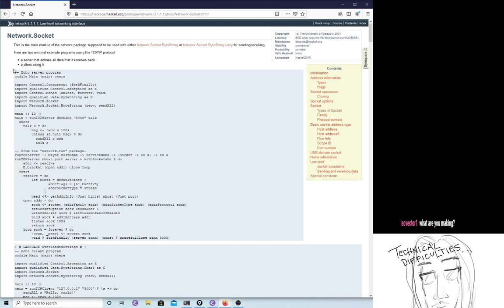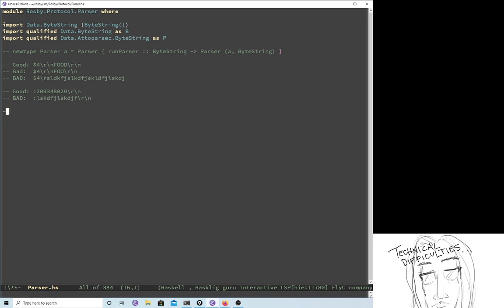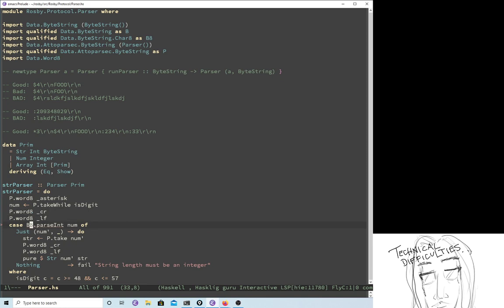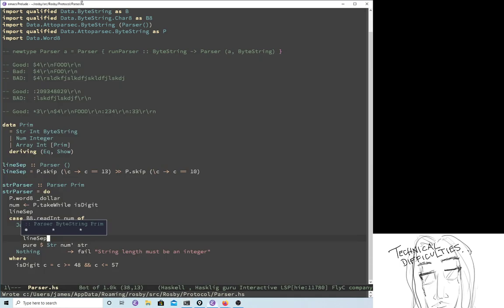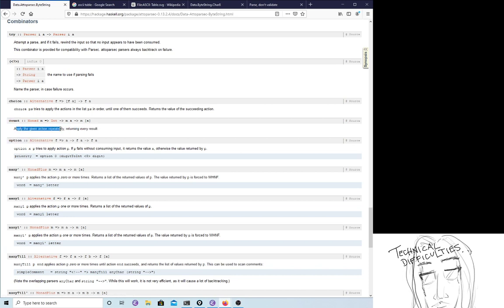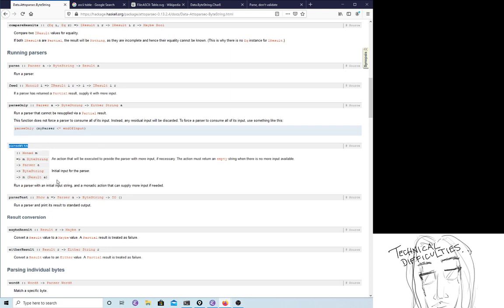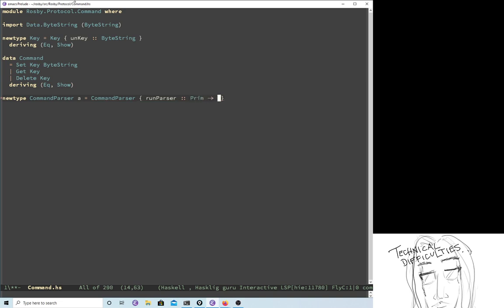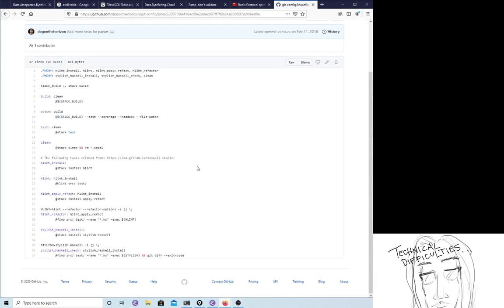Rosby Day 5 - Building a Key-Value Database from Scratch in Haskell